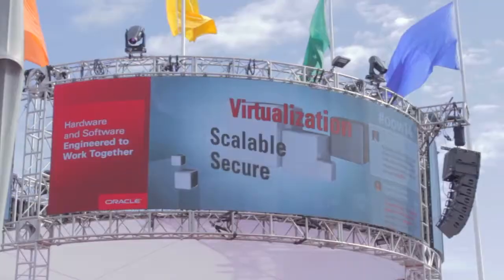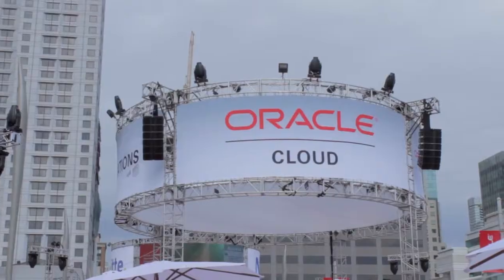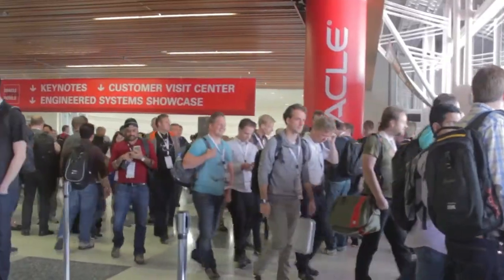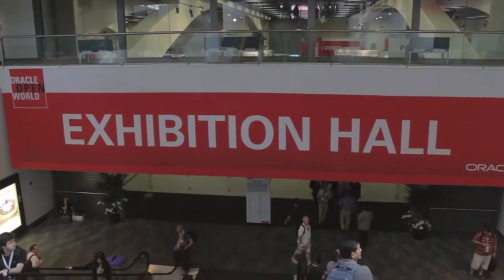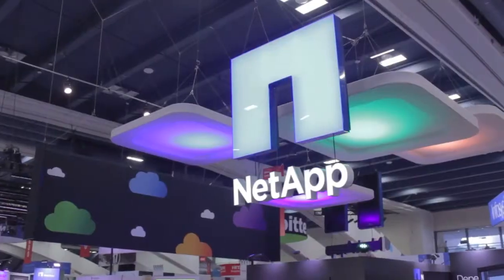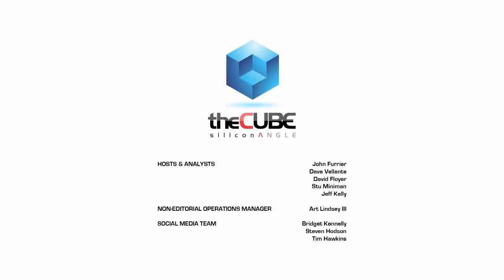Jag Kahlon & Shishir Kapoor - Oracle OpenWorld 2014 - theCUBE Studio Cisco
Jag Kahlon and Shishir Kapoor, Cisco,  at Oracle OpenWorld 2014 with Stu Miniman

#*OOW14*
*CiscoUCS*